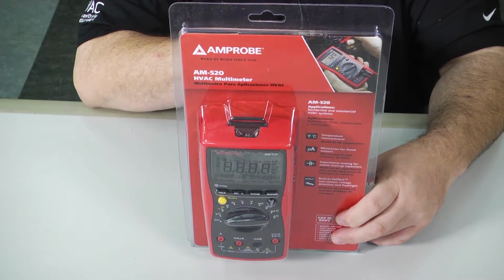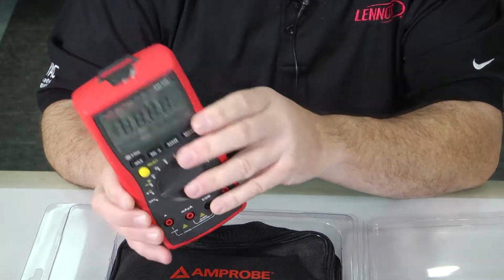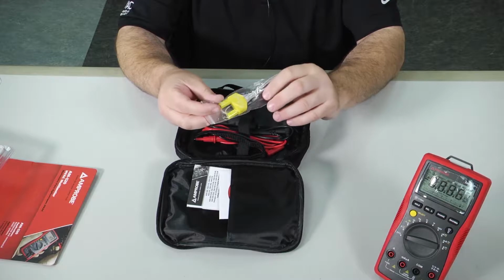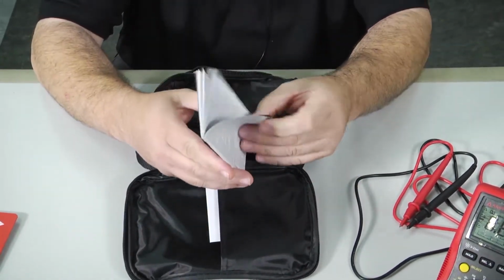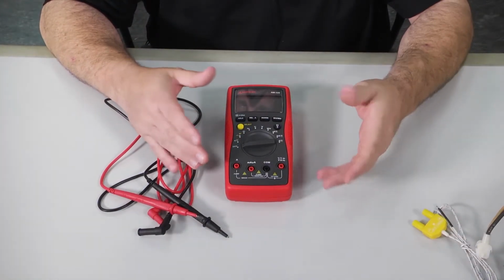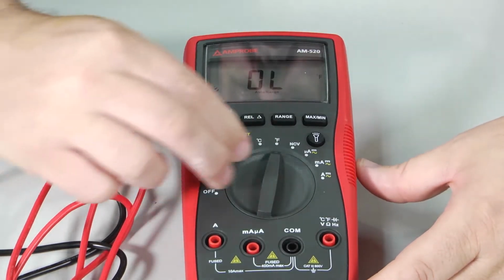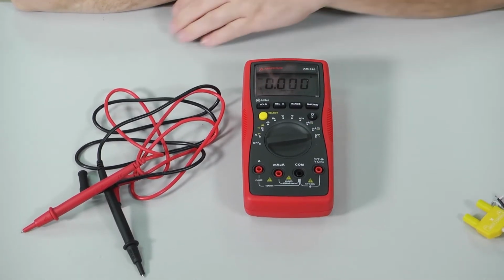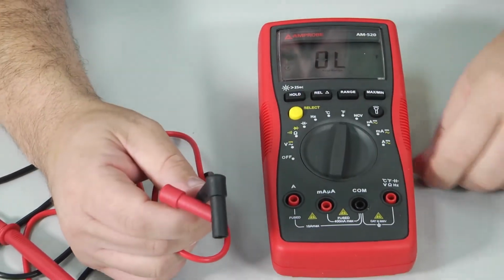Amprobe AM-520 Unboxing